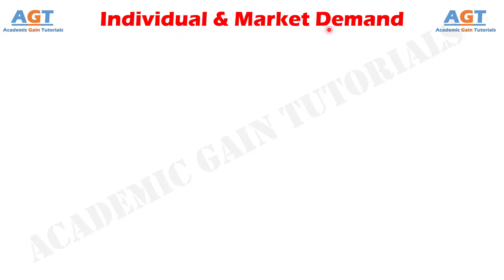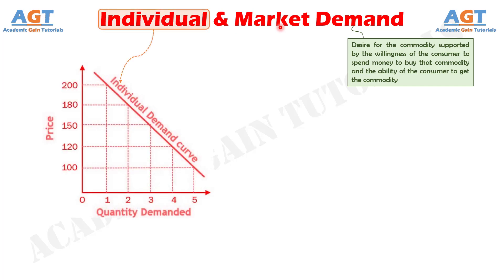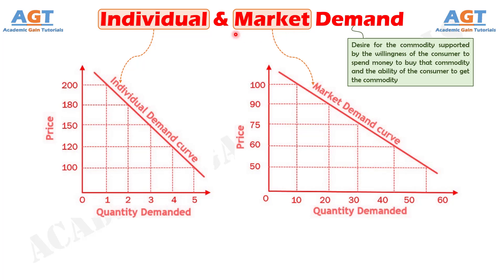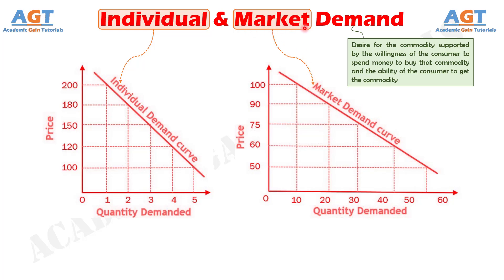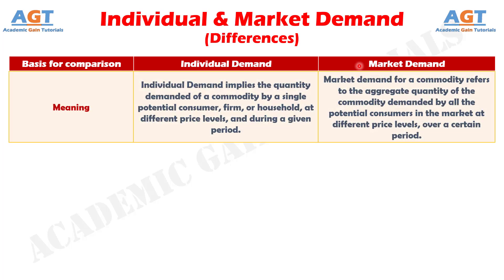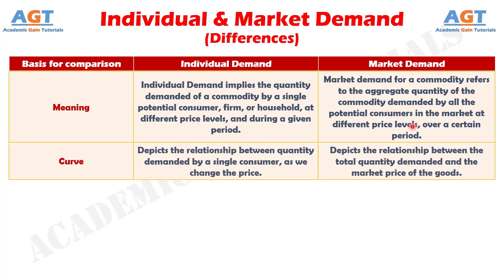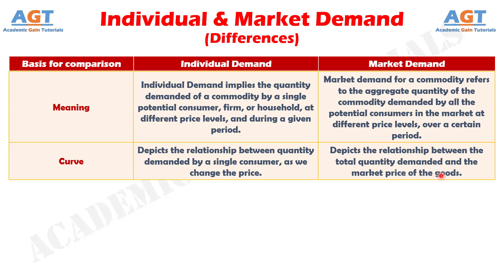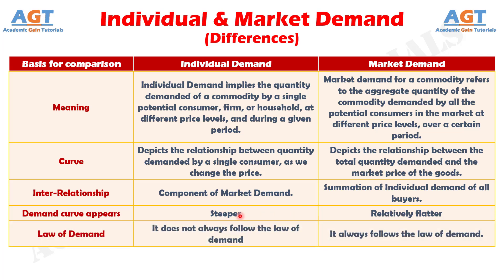Differences between Individual Demand and Market Demand.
This video covers a detailed discussion on the major differences between Individual Demand and Market Demand.